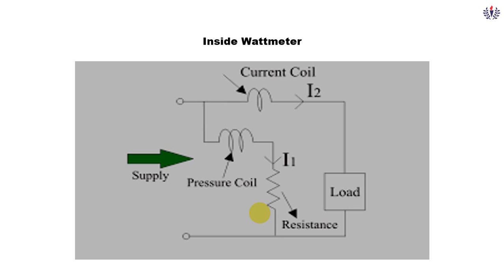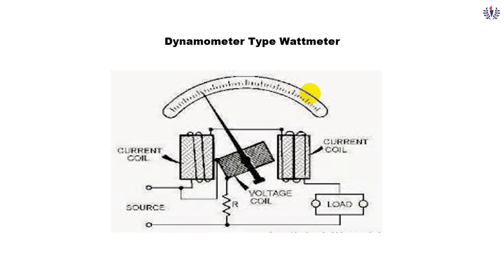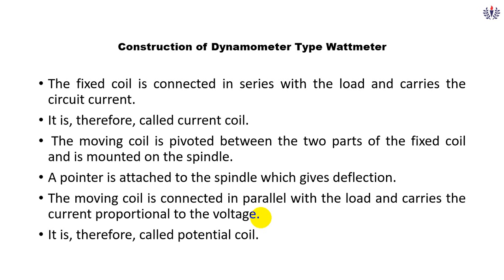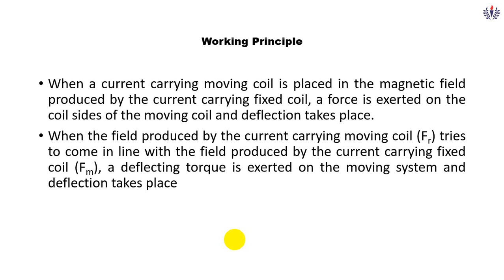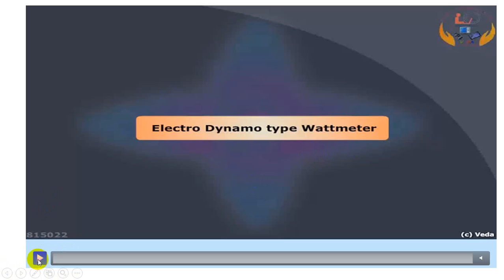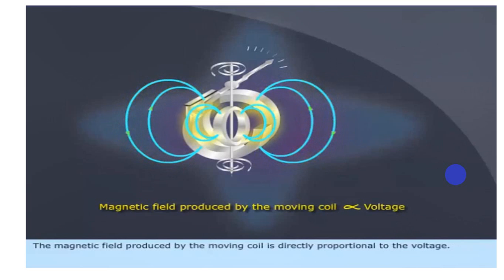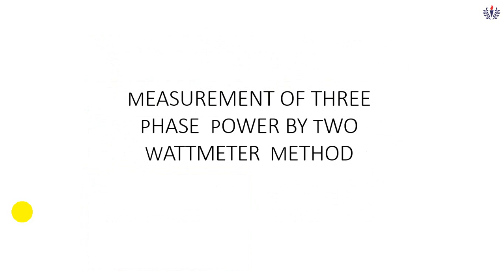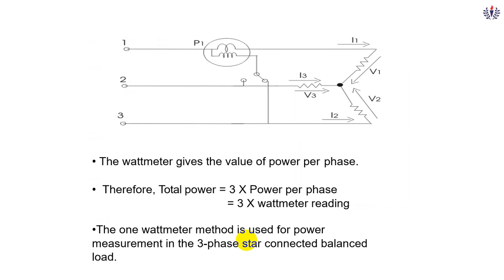Basic Electrical Engineering(Module 5) Lecture no:43